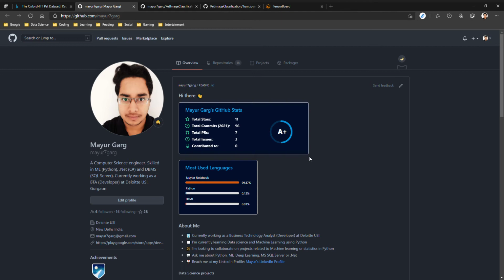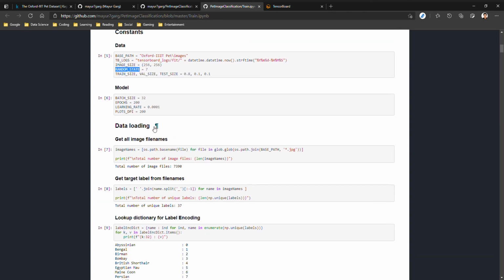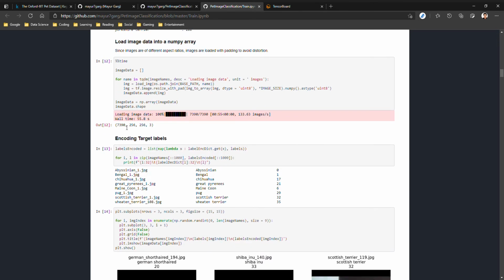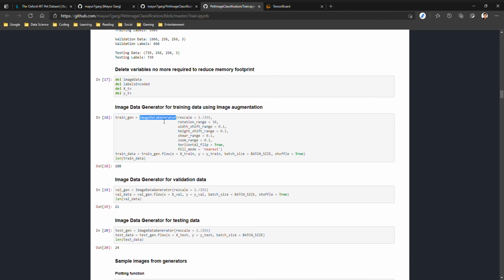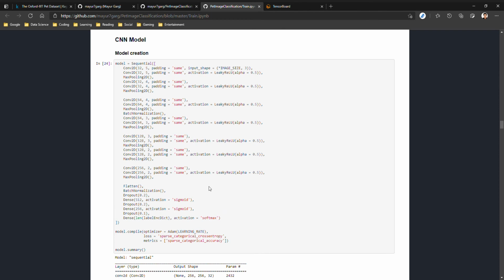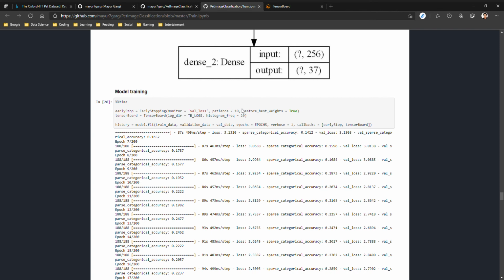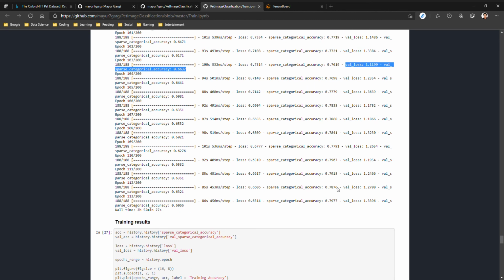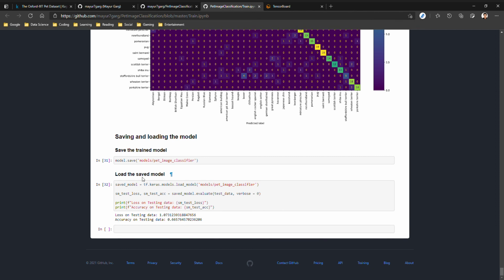Pet Image Classification using CNN in tf.keras - Project showcase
Hi,
Welcome to ZaykXire Programming by Mayur Kr. Garg.

For any doubts or suggestions, feel free to use the comment section below.

Chapters:
00:00 Introduction
00:15 Data set
01:15 Data loading and preparation
04:55 Train, validation and test data split
06:55 Model structure and training
09:55 Tensorboard
10:50 Evaluation and saving

With ❤️ from India!